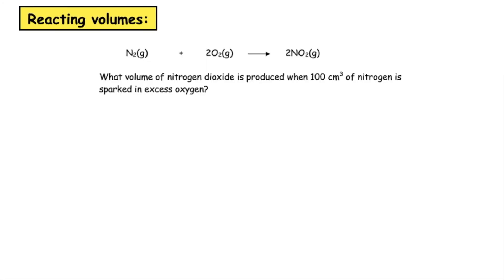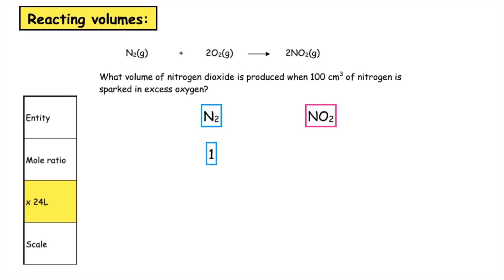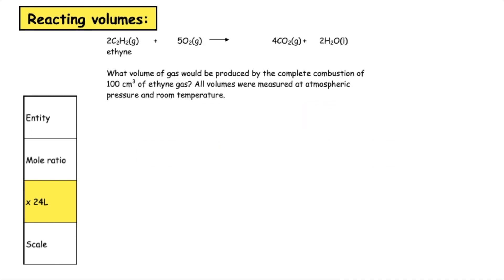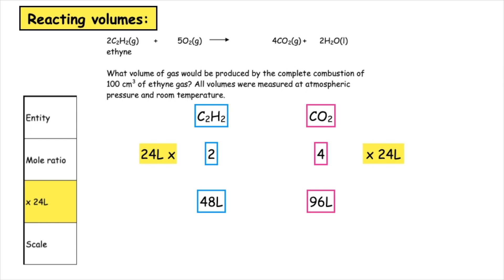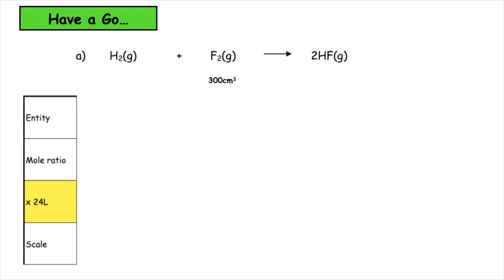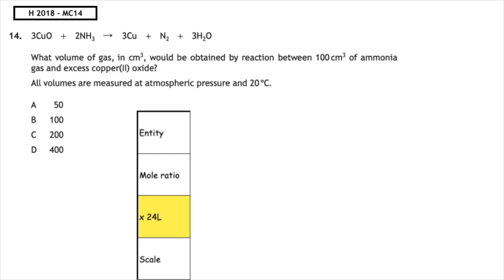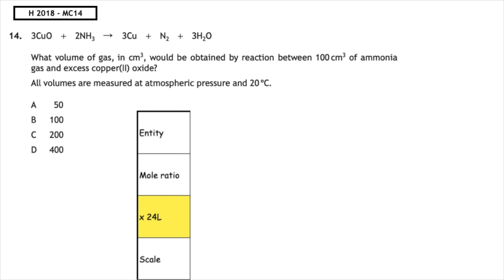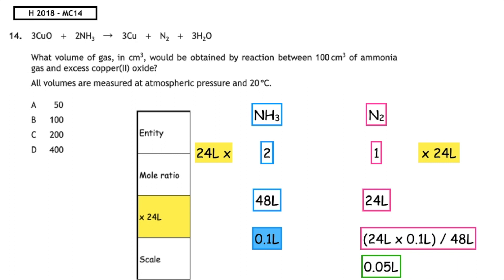Calculating reacting volumes using molar volume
In this video we will learn how to use a volume of gas reactant which is not in excess to scale for your gas product.

The steps to follow are:
1. Entity
2 Mole Ratio
3. x 24L
4. Scale

Two worked examples, opportunities for self assessment.

PPQ in this video are:
H 2018 MC14